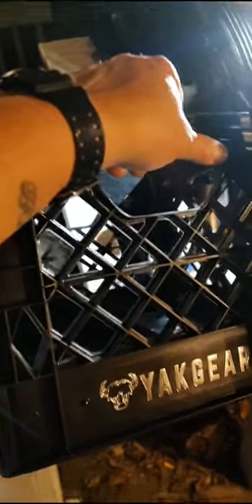How To Put Together a Kayak Crate Starter Kit From YakGear...Very Easy!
Today I'm Going To Show You How To Put Together a Kayak Crate Starter Kit From YakGear. Very Easy To Do, And Only a Few Small Tools Needed. This Has Really Changed My Yakking Experience. I Have So Much More Storage Now!

Thank You So Much For Taking The Time To Watch My Videos. Your Support Is Greatly Appreciated. Please Consider Hitting The LIKE👍🏼 Button, And If You Haven't Already,

I Look Forward To Hearing From You. Thank You Again!!!